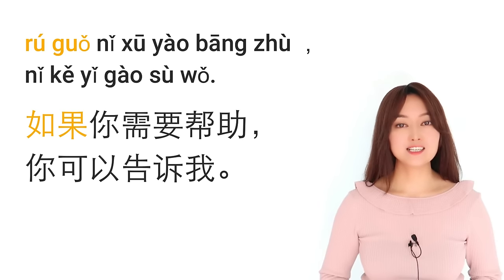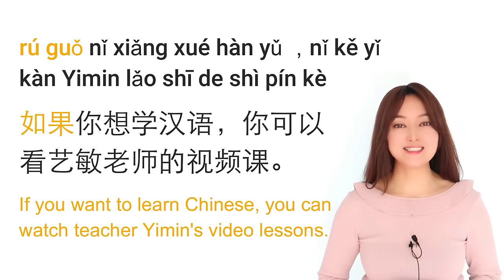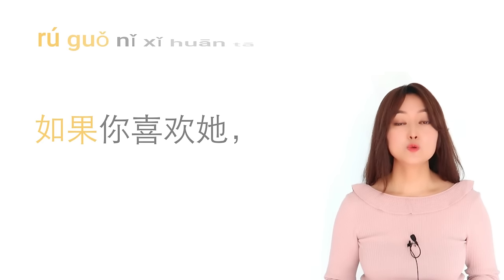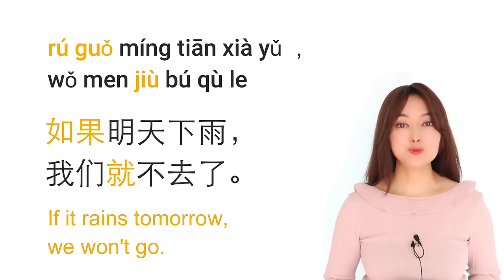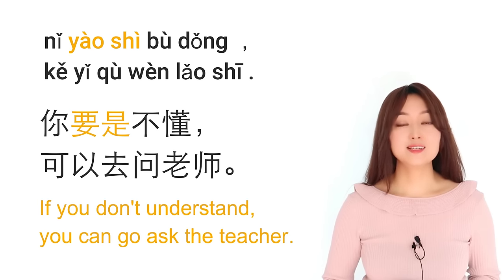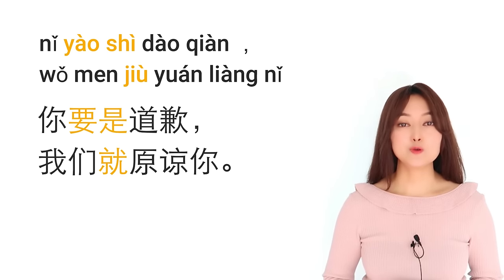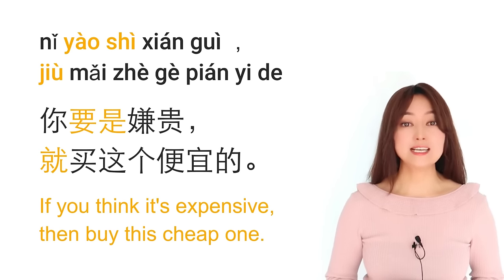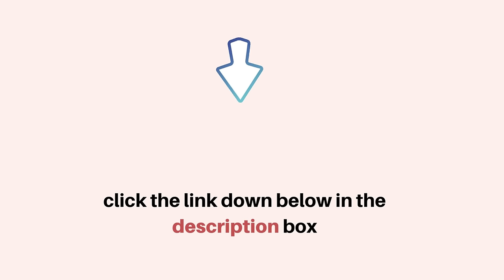5 common ways to say IF in Chinese, how many of them do you know ？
📚Colorful and beautiful Chinese dictionaries